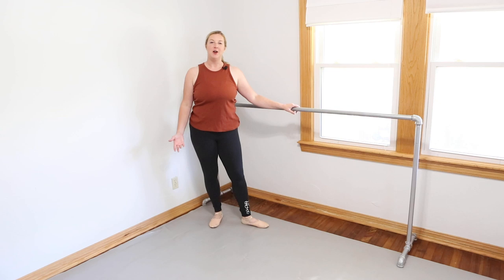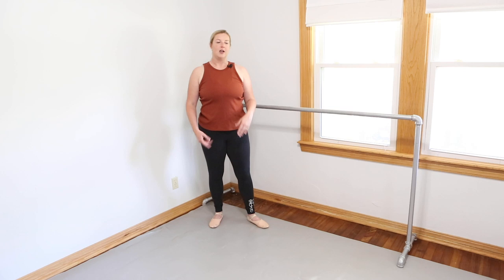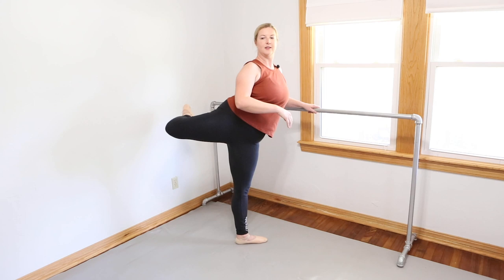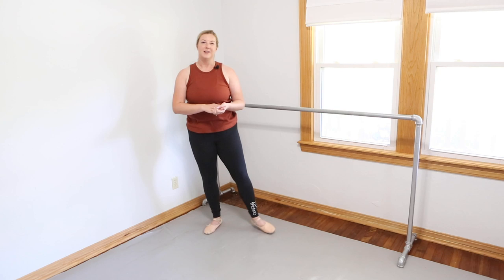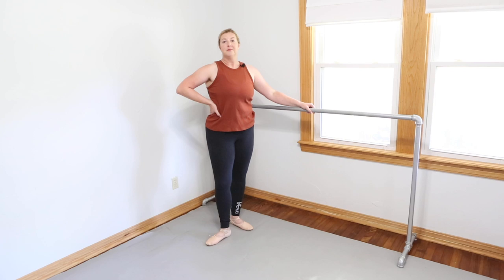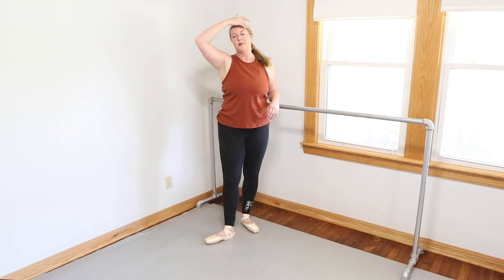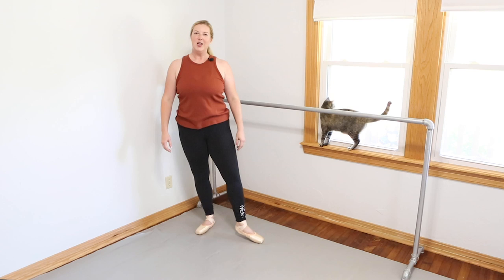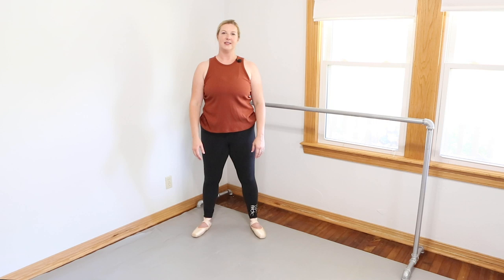Tips I Learned at artÉmotion Adult Ballet Intensive!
I'm sharing some tips and tricks I learned at the adult ballet intensive artÉmotion last month in Salt Lake City! If you didn't catch my vlog from the intensive week you can watch it

Instagram! @ballerinasbynight